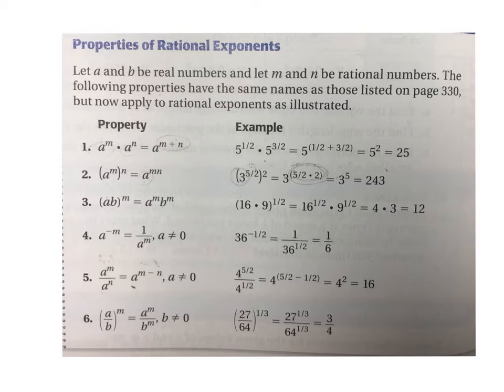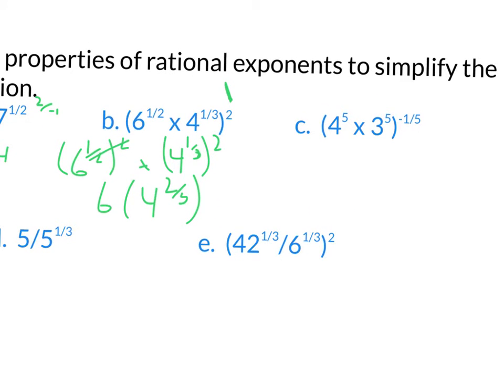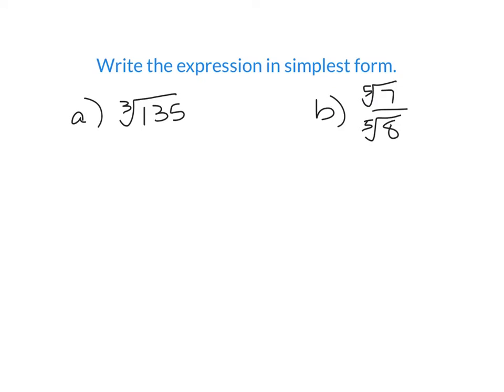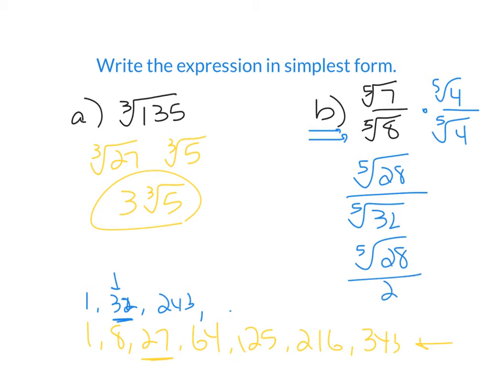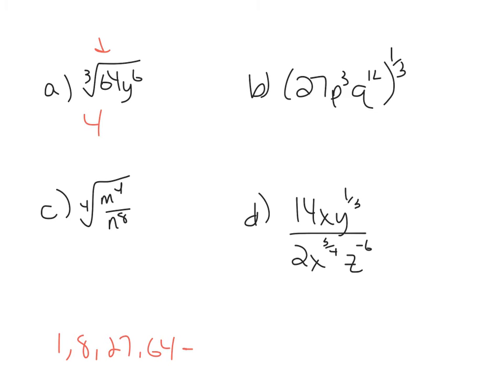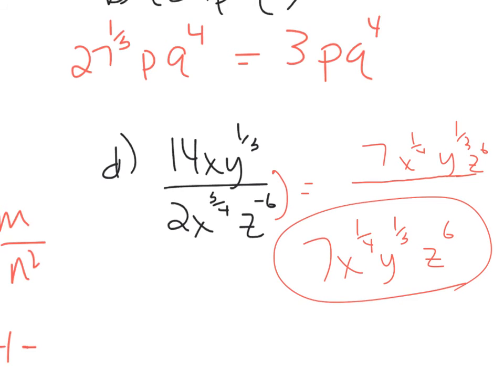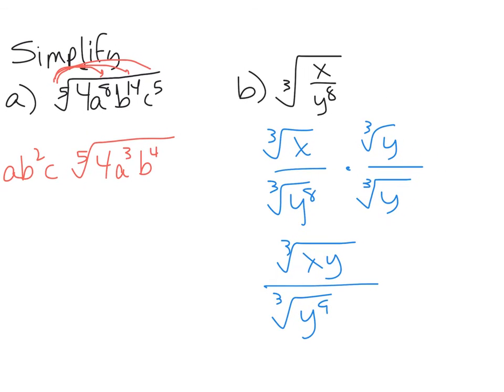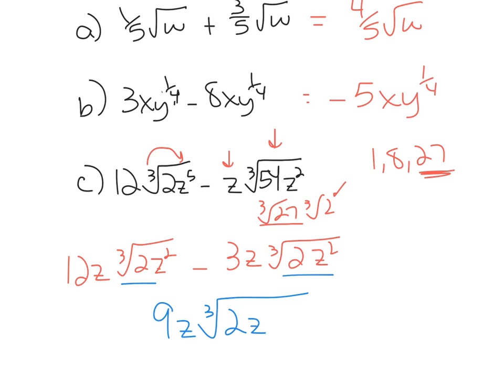Alg2 6.2 mb